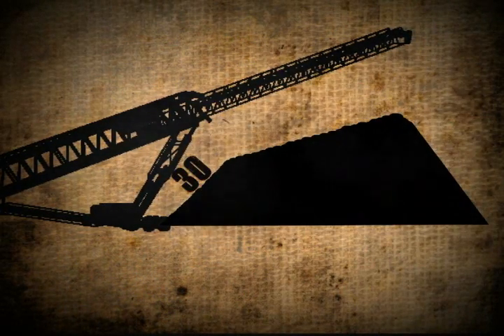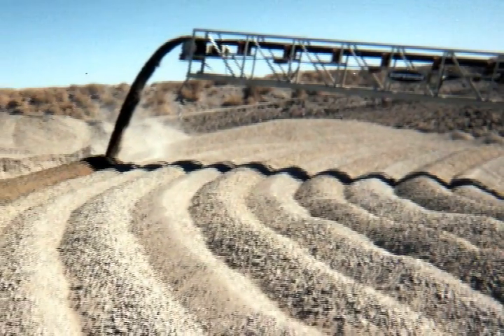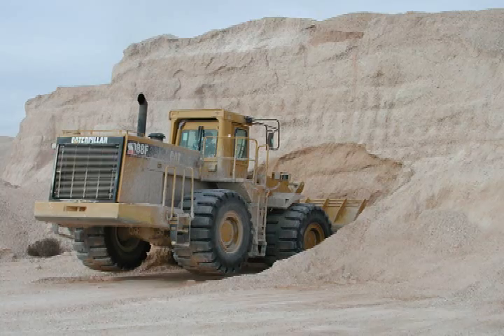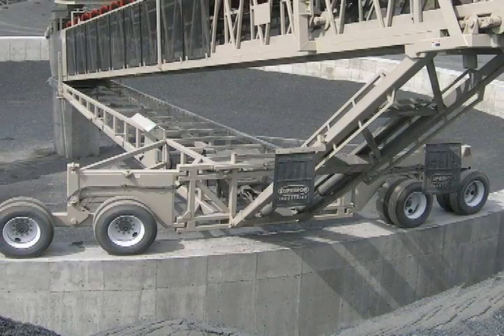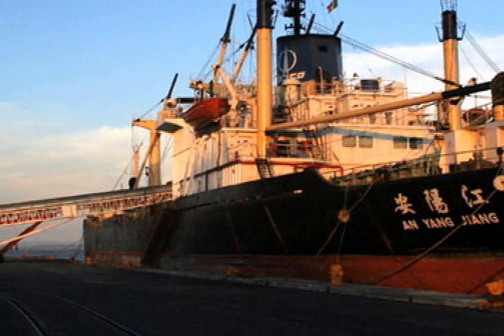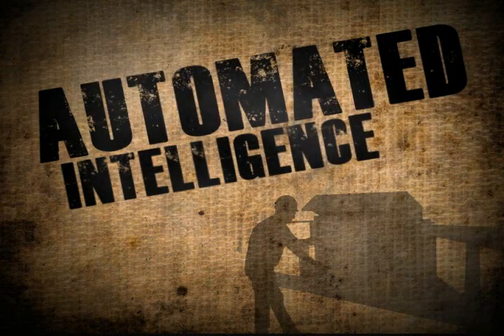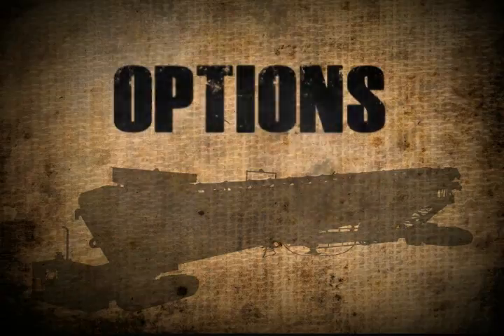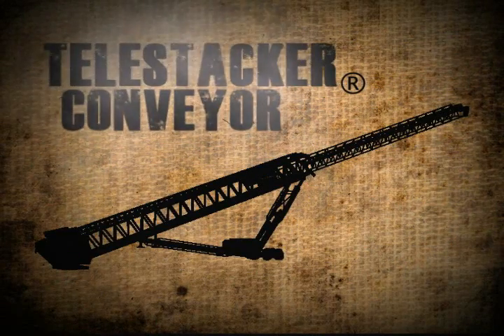Superior TeleStacker® Conveyor Promotional Video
The automated, radial stacker is considered the market leader in telescoping conveyor technology. Manufactured with a patented FB® undercarriage, it is also the strongest and safest stacker you can buy. Superior designs and builds its TeleStacker conveyors up to 72" wide and 190' long for production of 6,000 tons per hour.